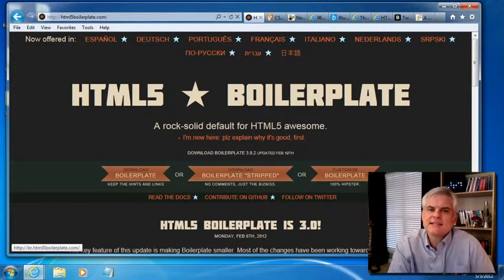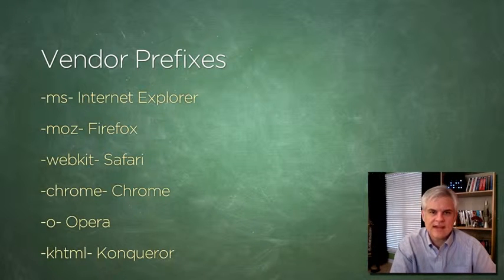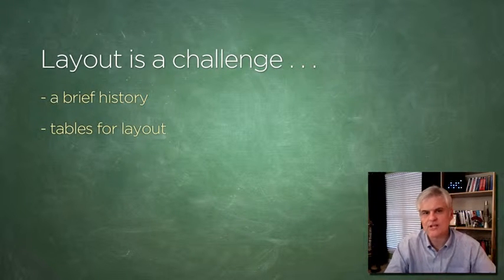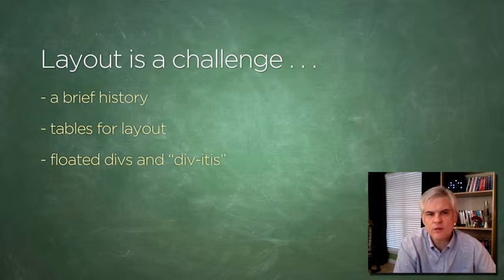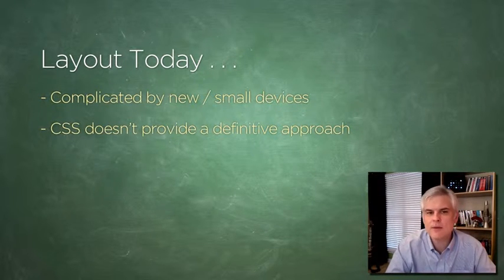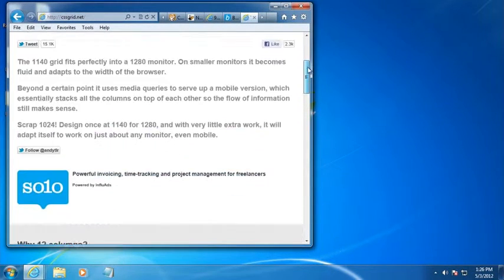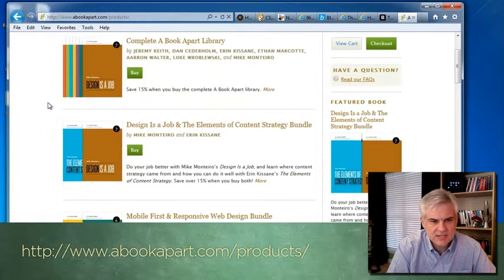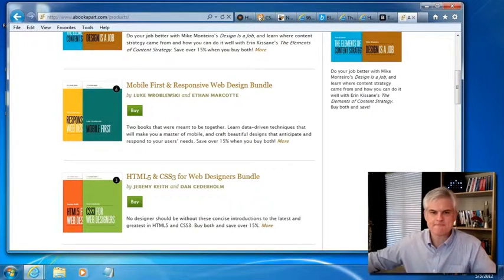21 - Where to Go From Here